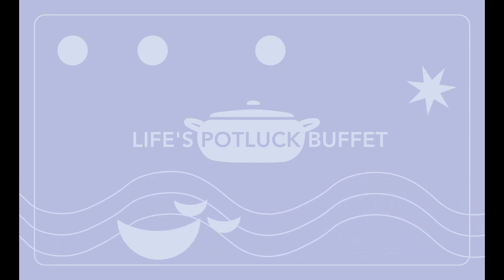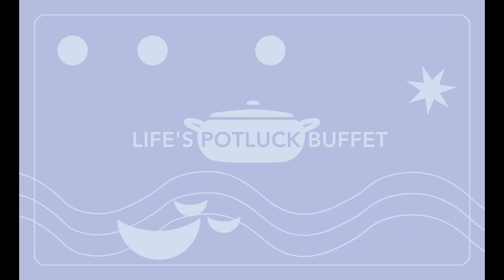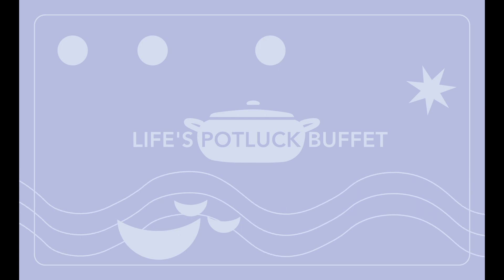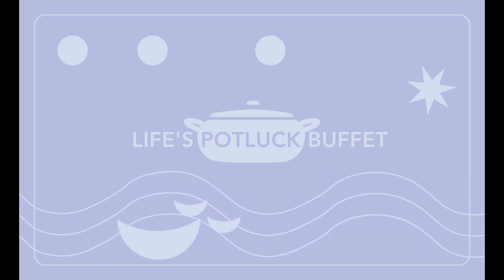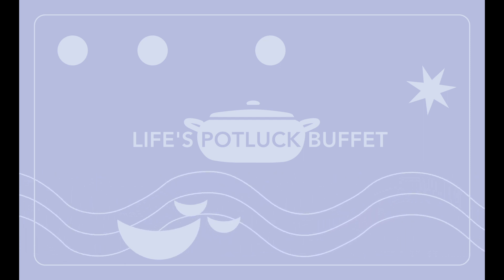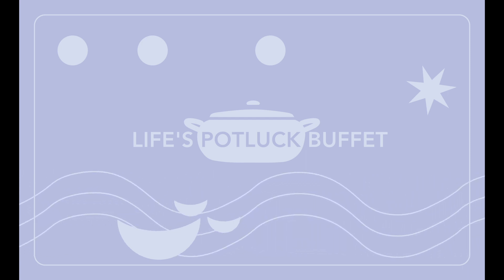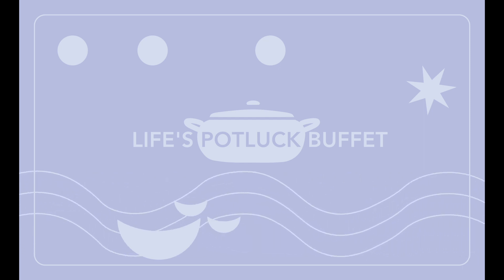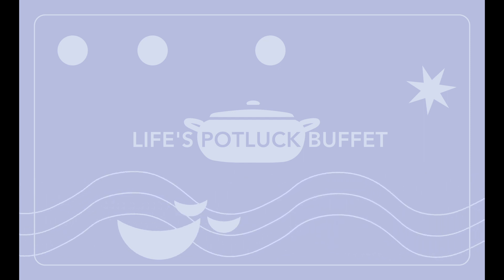Friendly Floatees and You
John @lifespotluckbuffet  talks about the famous Friendly Floatees flotsam and what that means for work and life.

0:00 Intro
0:18 Friendly Floatees Spill
7:49 Buoyancy in life